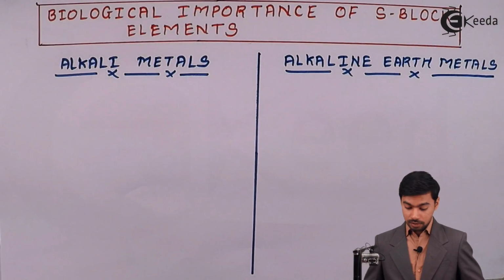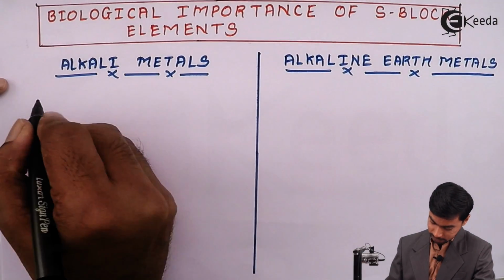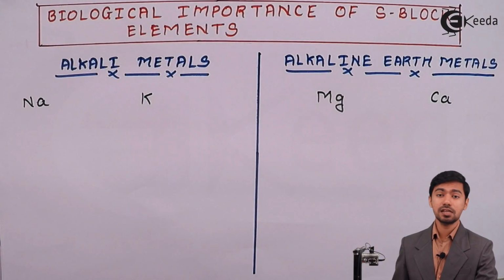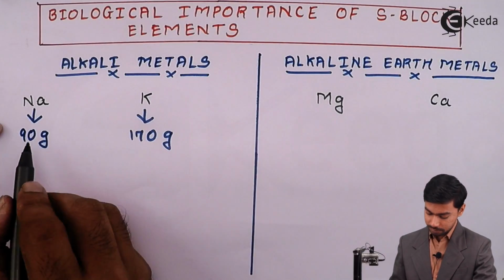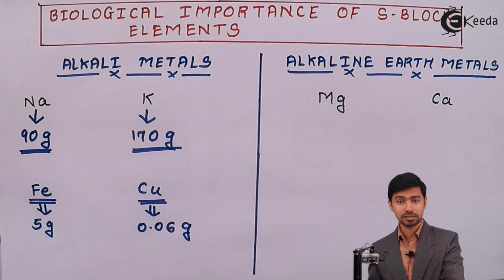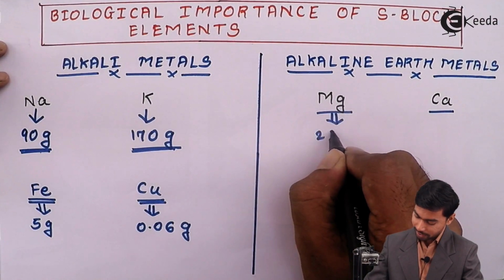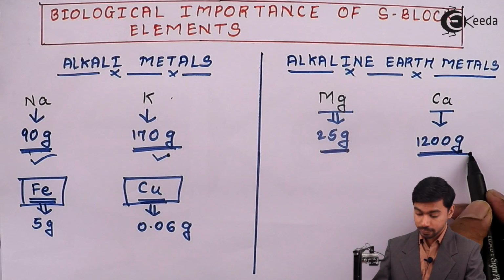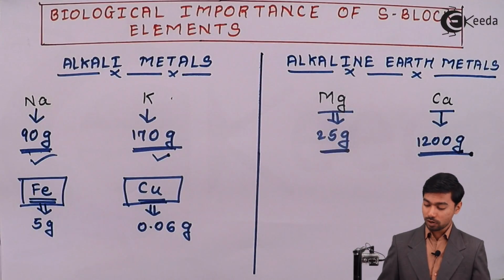Biological Importance of S-Block Elements | Ekeeda.com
Biological Importance of S-Block Elements:
There is accumulating evidence that the metabolism of several essential elements is altered in diabetes mellitus and that these nutrients might have specific roles in the pathogenesis and progress of this disease.
 The aim of the present study was to compare the level of essential elements, potassium (K), calcium (Ca), magnesium (Mg), and sodium (Na), in biological samples (whole blood, urine, and scalp hair) of patients who have hypertensive diabetes mellitus type 2 (n = 254) and nonhypertensive diabetes mellitus type 2 (n = 228) with those of nondiabetic as control subjects (n = 182; age range of both genders 45-75). The element concentrations were measured by means of an atomic absorption spectrophotometer after microwave-induced acid digestion.
 The validity and accuracy was checked by conventional wet acid digestion method and using certified reference materials. The overall recoveries of all elements were found in the range of 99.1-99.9% of certified values.
The results of this study showed that the mean values of K, Mg, and Ca were significantly reduced, while Na level were higher in blood and scalp hair samples of hypertensive diabetic (HD) patients and nonhypertensive diabetic (NHD) patients as compared to control subjects of both genders, but level of K in the biological samples of nonhypertensive diabetic patient was found to be higher, but it was not significant (p = 0.05).
The urinary levels of these elements were found to be higher in both HD and NHD patients than in the age-matched healthy controls. These results are consistent with those obtained in other studies, confirming that deficiency and efficiency of some essential trace metals may play a role in the development of diabetes mellitus.

Happy Learning : )